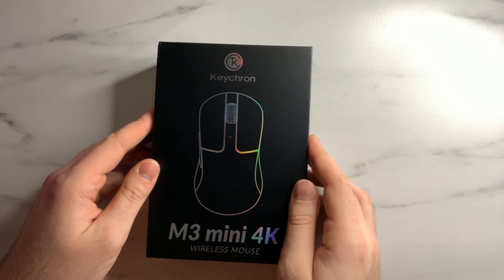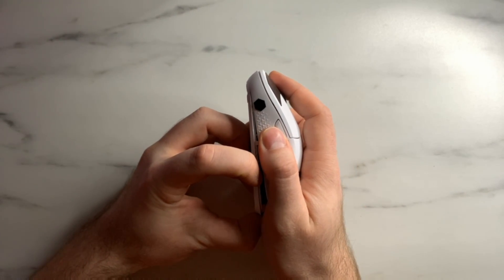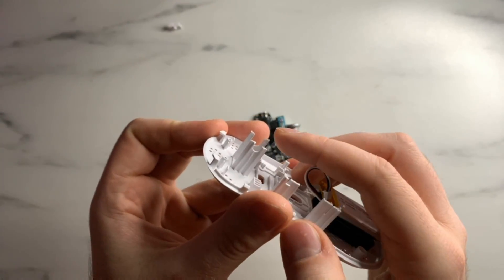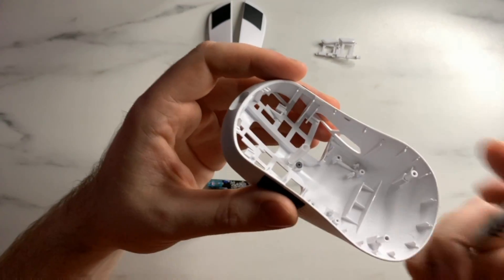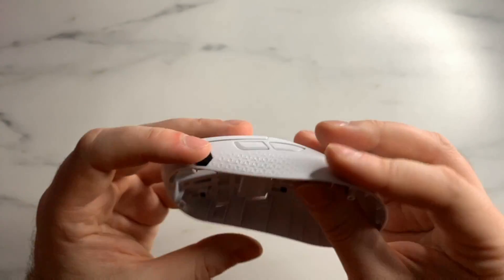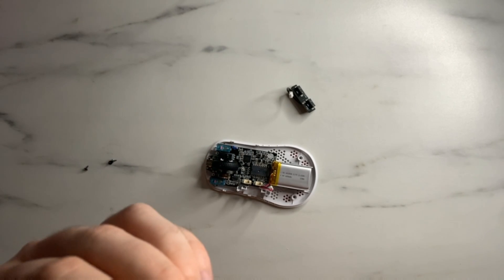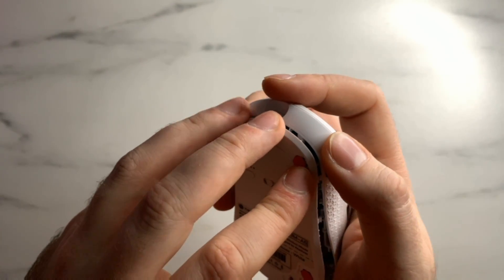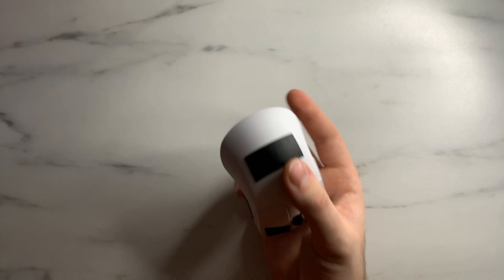TEARDOWN | Keychron M3 Mini 4k & M3 Mini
Welcome to the TEARDOWN of the Keychron M3 Mini 4k (and M3 Mini)! We'll be going over how to disassemble and reassemble the M3 Mini 4k and M3 Mini. Keychron made the M3 Mini 4k and 1K very serviceable so it'll be a breeze to replace components or do any other maintenance!

⏲ Timestamps:
00:00 - Intro
00:30 - Removing Shell From Base
01:37 - Removing Daughter Board
01:47 - Disconnecting Battery
01:51 - Removing Main Board
02:35 - Removing Side Buttons
02:48 - Removing Main Clicks
03:20 - LED Channel
03:41 - Reinstalling Main Clicks
04:30 - Reinstalling Side Buttons
04:48 - Reinstalling Main Board
06:17 - Reconnecting Battery
06:28 - Reinstalling Daughter Board
06:49 - Reinstalling Top-Shell To Base
07:54 - Outro
08:35 - End